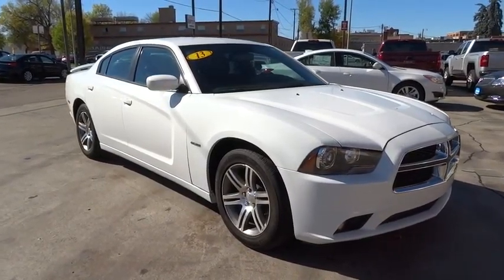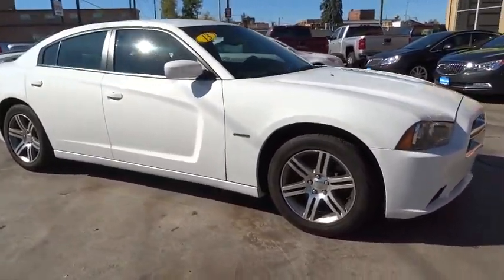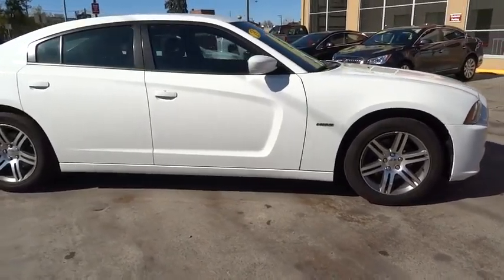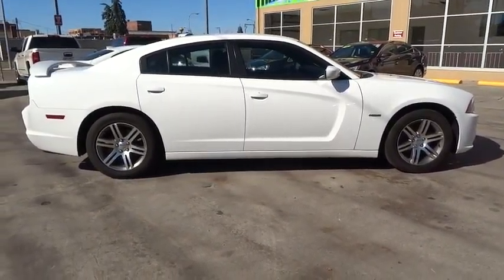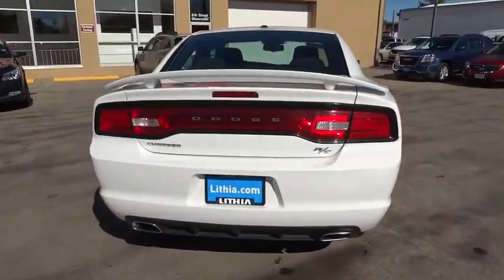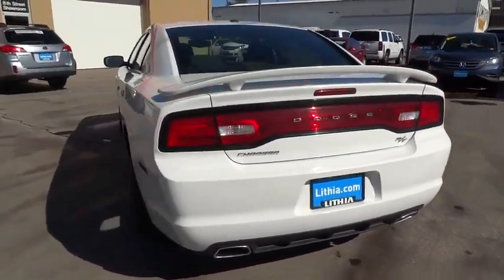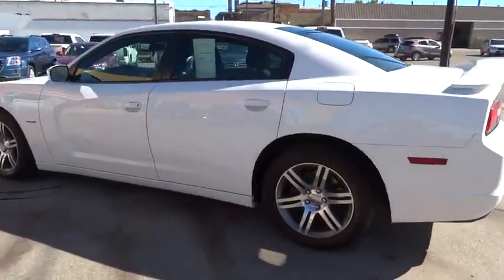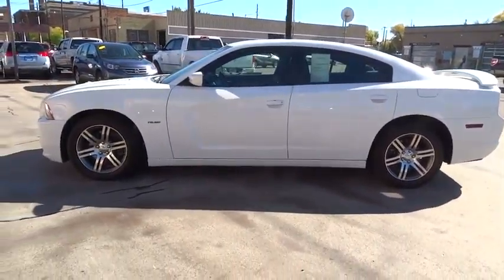2013 DODGE CHARGER Great Falls, Missoula, Helena, Billings, Kalispell, MT DH706717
2013 DODGE CHARGER
2013 DODGE CHARGER 4DR SDN RWD - Stock#: DH706717 - VIN#: 2C3CDXCT4DH706717

$200 below Kelley Blue Book! Heated Seats, Alloy Wheels, Satellite Radio, iPod/MP3 Input, 5.7L HEMI VVT MDS V8 ENGINE, 5-SPEED AUTOMATIC TRANSMISSION, 29N CUSTOMER PREFERRED ORDER SELECTIO... REAR BODY-COLOR SPOILER CLICK ME!br /br /KEY FEATURES INCLUDEbr /Heated Driver Seat, Satellite Radio, iPod/MP3 Input MP3 Player, Aluminum Wheels, Keyless Entry, Remote Trunk Release, Child Safety Locks, Steering Wheel Controls, Heated Mirrors. br /br /OPTION PACKAGESbr /REAR BODY-COLOR SPOILER, 29N CUSTOMER PREFERRED ORDER SELECTION PKG 5.7L V8 engine, 5-speed auto trans, 5-SPEED AUTOMATIC TRANSMISSION (STD), 5.7L HEMI VVT MDS V8 ENGINE (STD). br /br /EXCELLENT VALUEbr /This Charger is priced $200 below Kelley Blue Book. Approx. Original Base Sticker Price: $30,000*. br /br /Pricing analysis performed on 10/4/2015. Please confirm the accuracy of the included equipment by calling us prior to purchase. br /